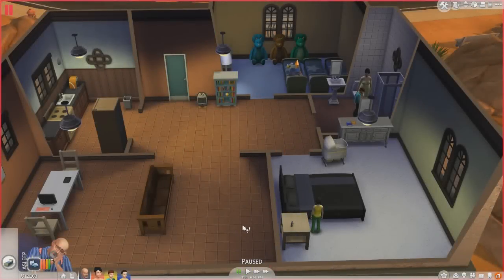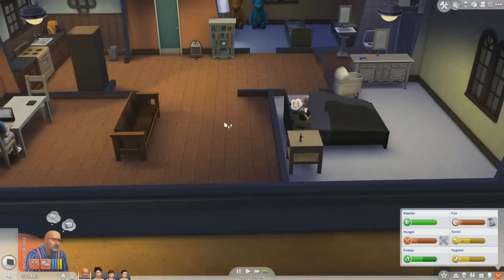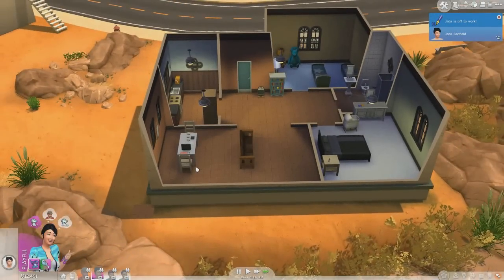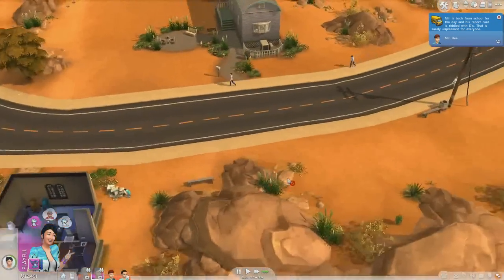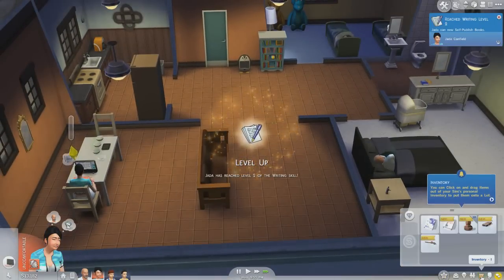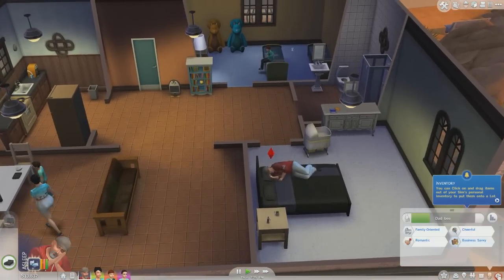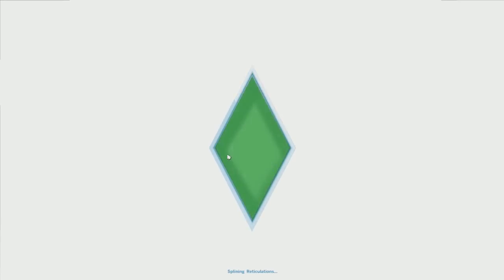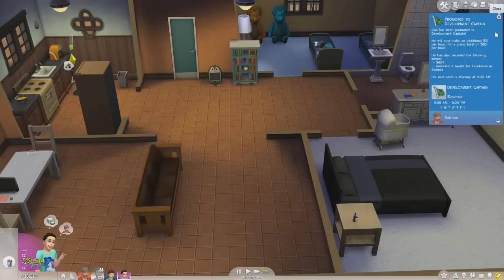Promotion Time (The Sims 4 - Part 9)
Seems everyone is getting a promotion.